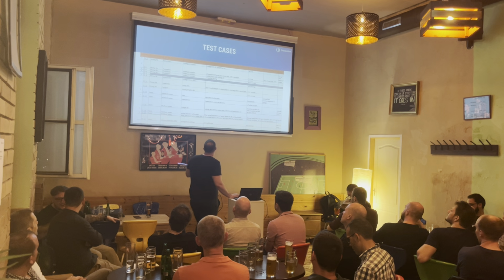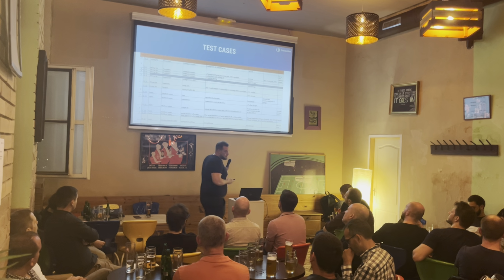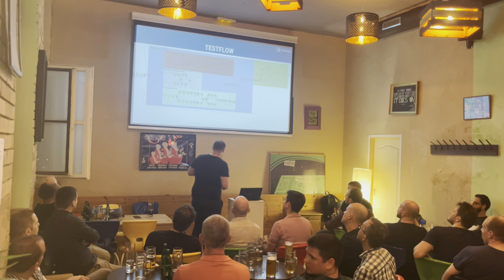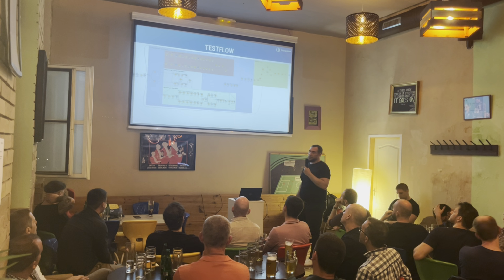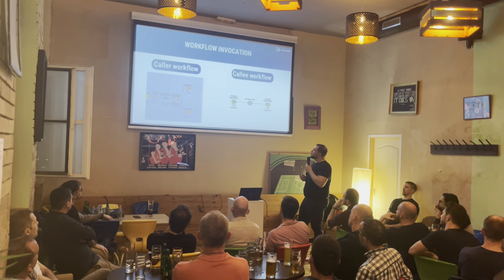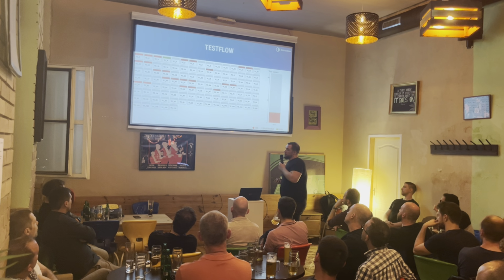KNIME Data Connect: Budapest. Gábor Zombory: Test automation using KNIME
Talk by Gábor Zombory on KNIME Data connect: Budapest about  Test automation using KNIME Analytics Platform and KNIME Hub by

In this presentation, we will explore test automation using KNIME Analytics Platform and KNIME Hub using a simple yet effective test automation solution and showcasing how these tools can streamline processes and improve efficiency. Let me introduce you the practical applications of KNIME Analytics Platform and KNIME Hub for test automation, making the process more accessible and manageable for all.